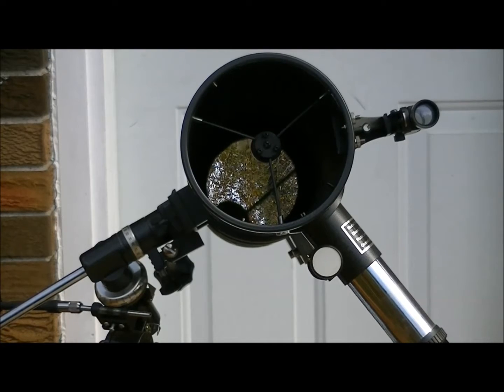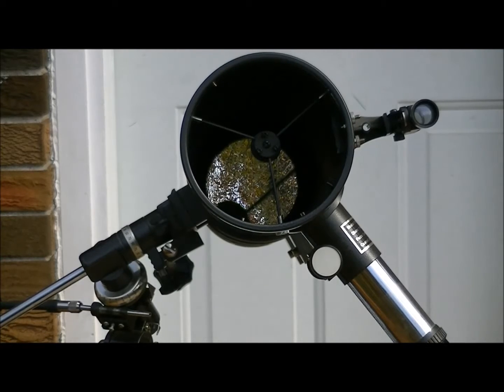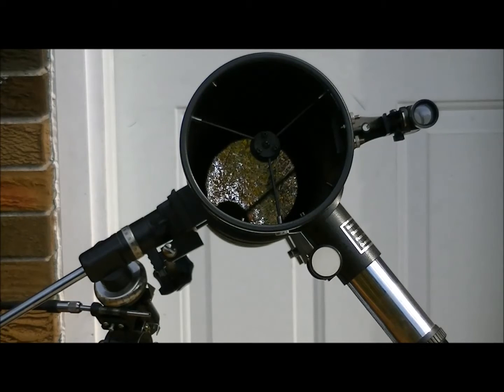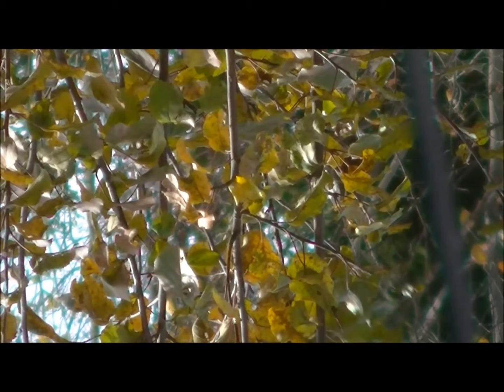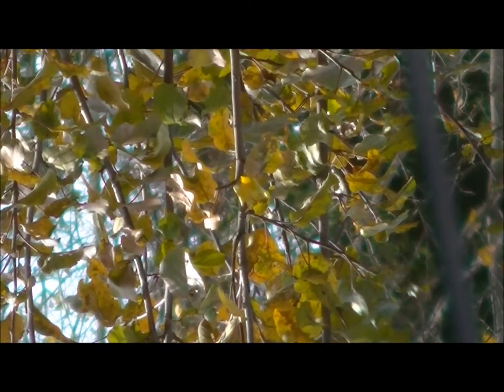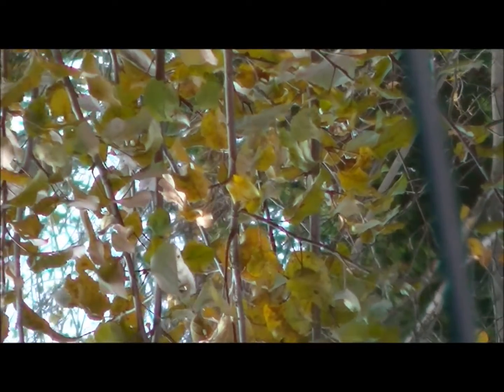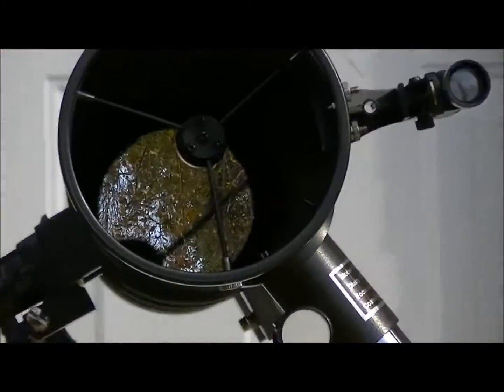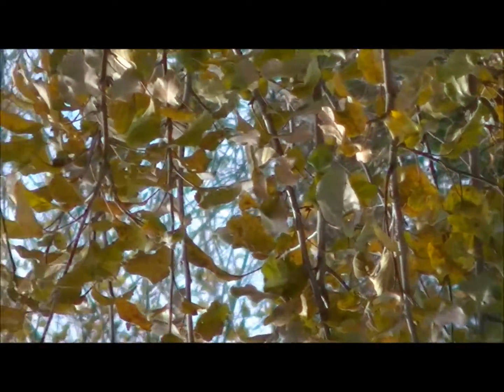New Idea to record the night sky with a camcorder Test 1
i have an idea here so that i will be able to record the night sky with my camcorder cause right now its ok for the moon but not the stars so this idea i think will do the trick this is a day time test with my telescope as the first portation so now its worth the investment to take it to the next stage i will also do a night test with the telescope as well before the finle build